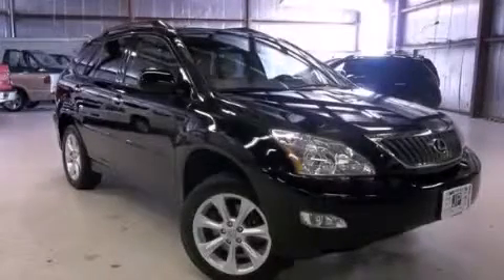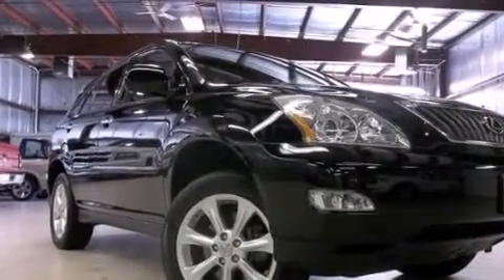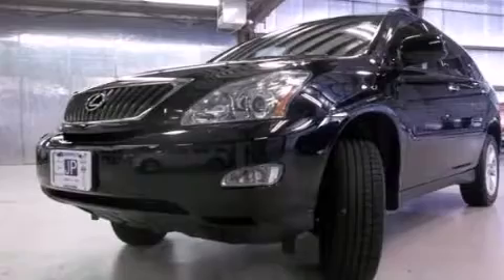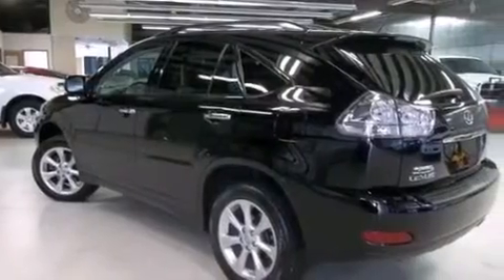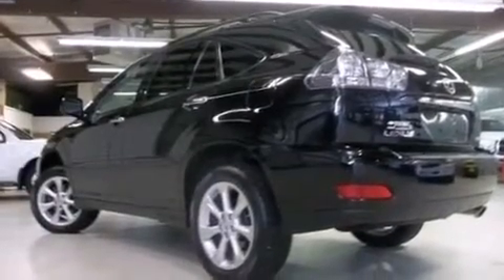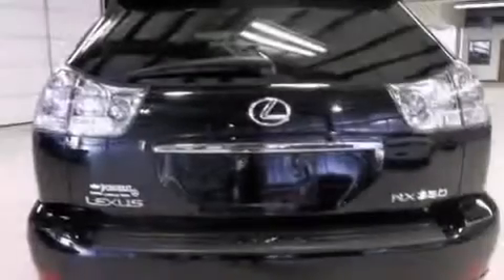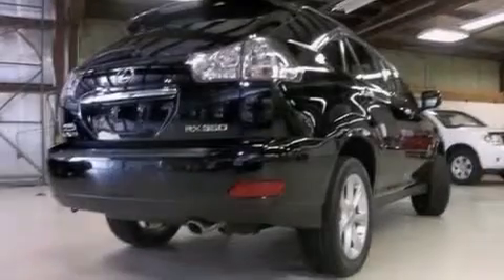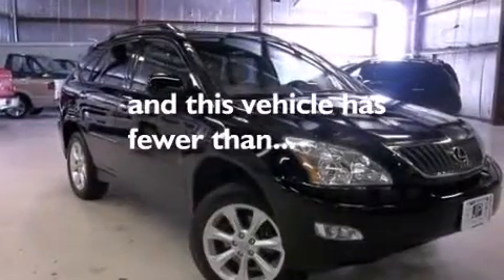2009 Lexus RX 350 Peru IL 61354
We have been honored to serve the Peru IL area , we promise that your experience at our dealership will exceed your expectations ! Year : 2009 Make : Lexus Model : RX 350 Engine : Gas V6 3.5L/211 Trans .